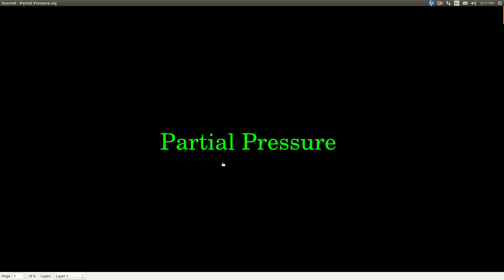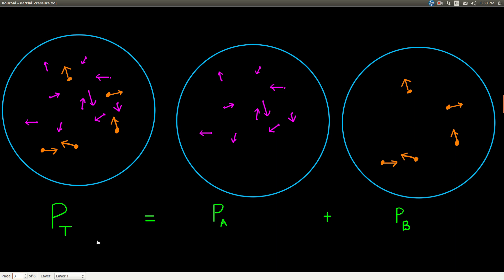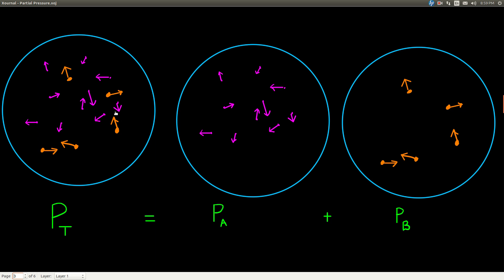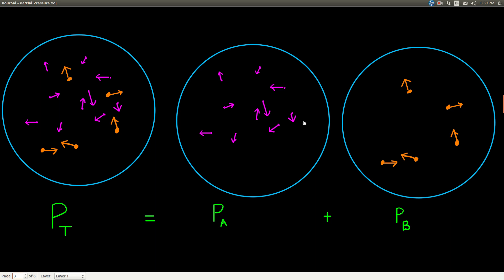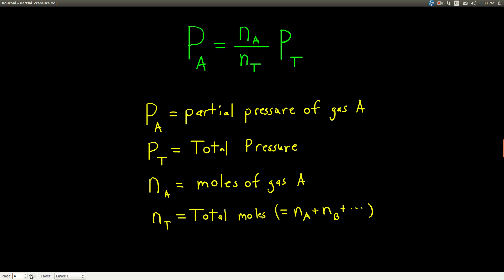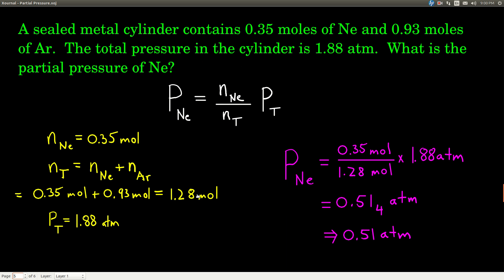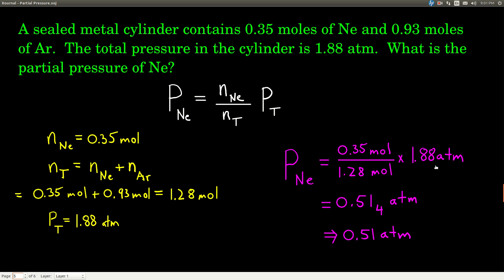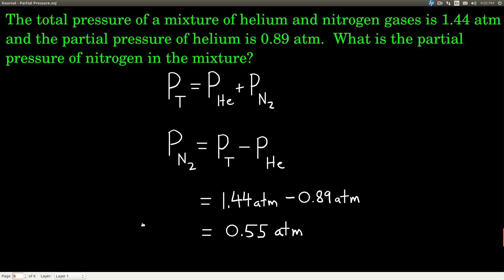Chem143 Partial Pressure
Partial pressures of gases.  Dalton's law of partial pressures.